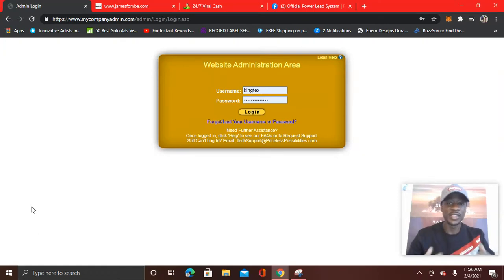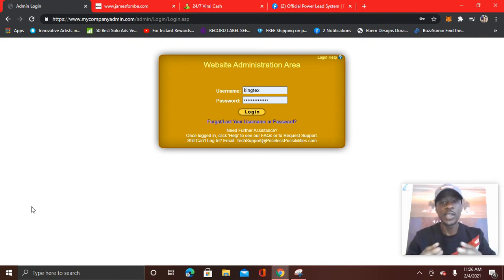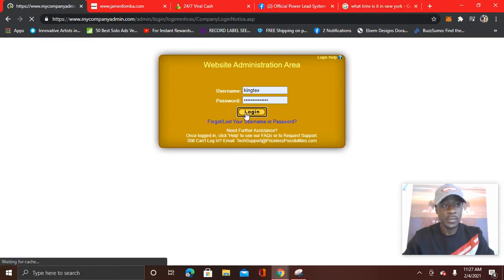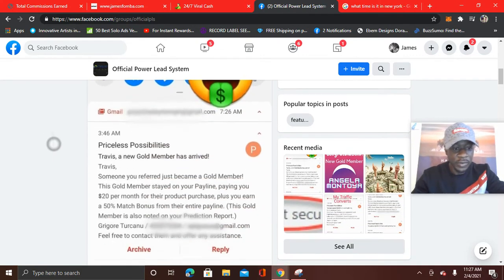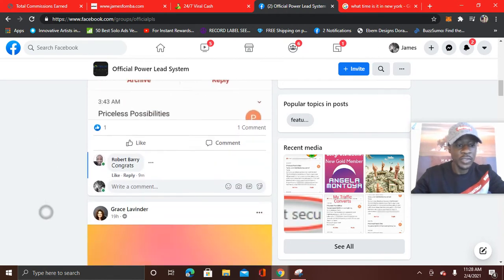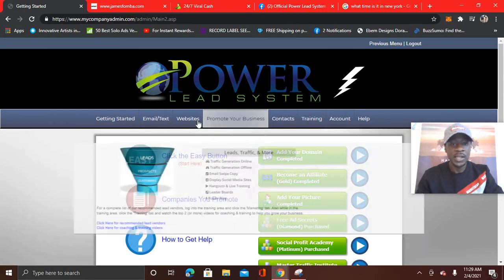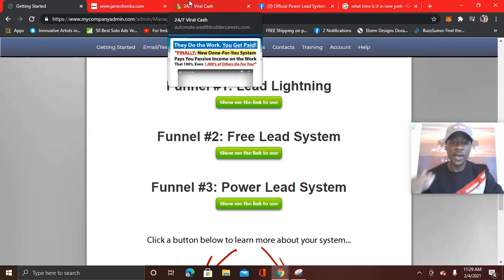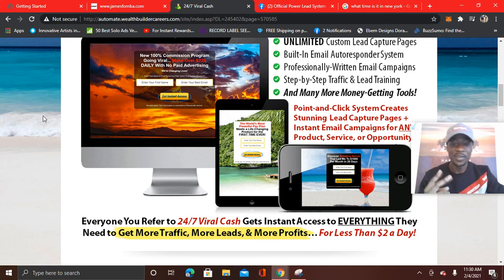New Power Lead System Review - How I Make $1000 Or More In Residual Income Monthly (2021)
If you are looking for a solid home based business that gives you the ability to earn weekly payouts as well as monthly residual income, this is something Powerful worth checking out.

The Power Lead System is an all in one marketing system and business in a box designed to be beginner friendly with "done for you ready to go websites, all the way up to online expert approved with the ability to customize pages, and brand yourself online if you have other programs you promote.

The Tools and services are universal and there are also training courses on the inside that you can purchase and as an owner be able to earn commissions when others purchase those training courses from your system.

Earn from $20 per month residuals plus a 50% check matching bonus all the way up to owning their High Ticket Mastermind course Master Traffic Institute and earn $1000 direct commissions anytime a business owner or entrepreneur online purchases that course from your back office.

Take action now and I will see you on the inside.